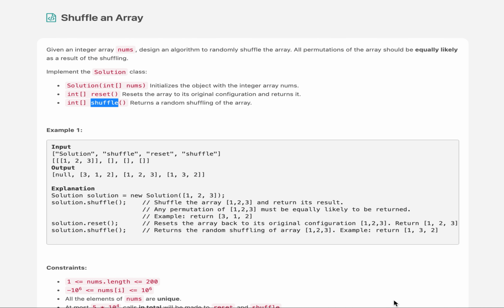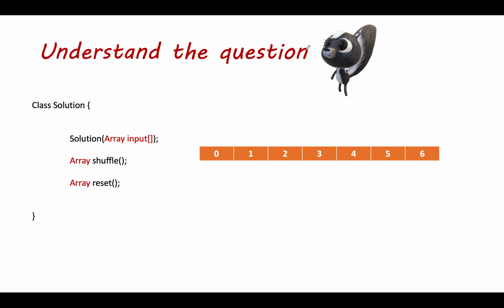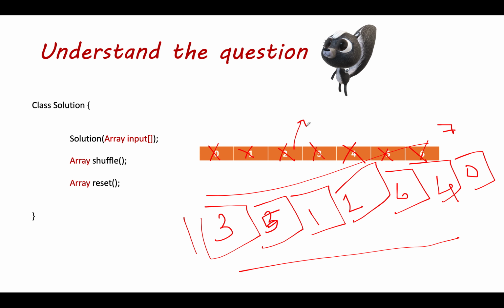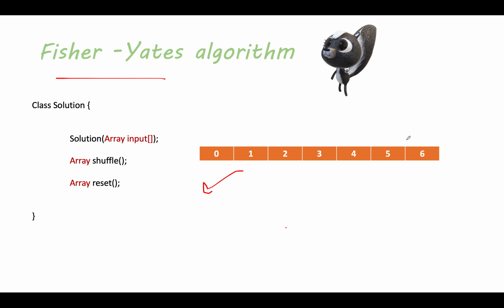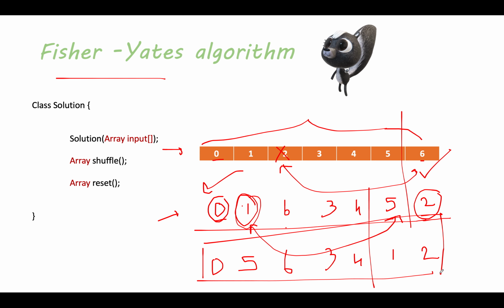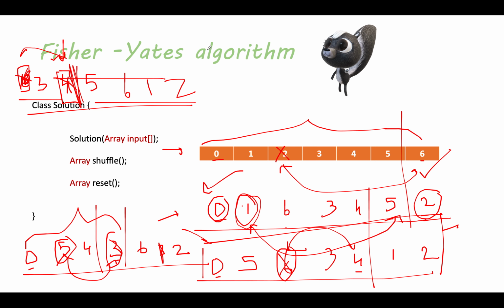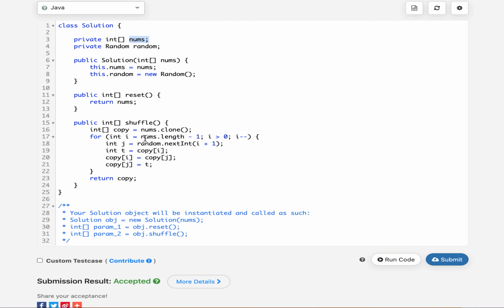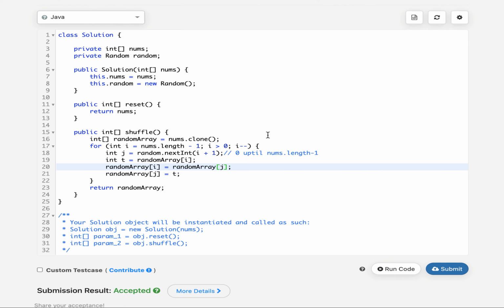Shuffle an Array | Fisher Yates Algorithm | Leetcode 384 | Live coding session 💯💯💯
Here is the solution to "Shuffle an Array" leetcode question. Hope you have a great time going through it.

Chapters
1) 0:00 Explaining the problem out loud
2) 1:10 Question walkthrough
3) 2:00 Building the algorithm
4) 10:00 Coding it up